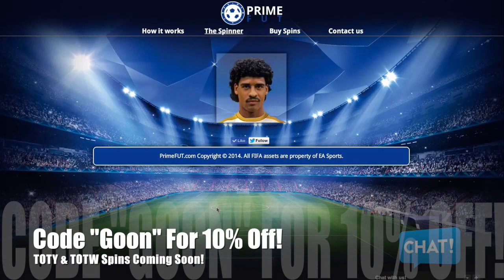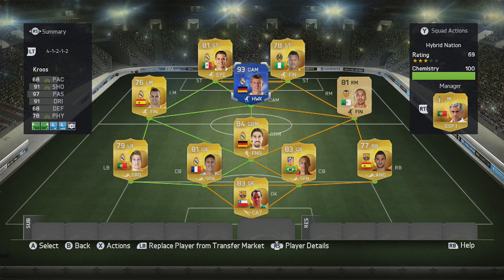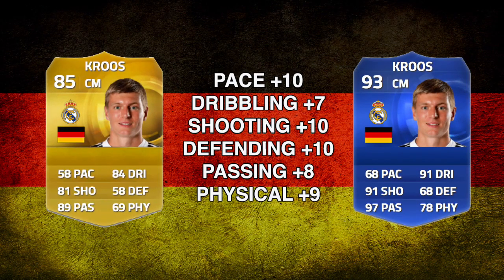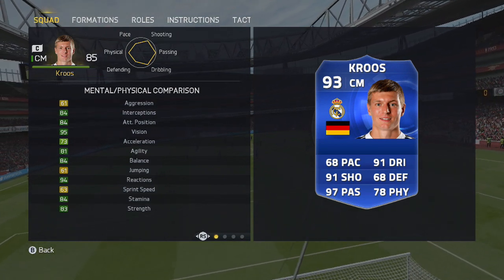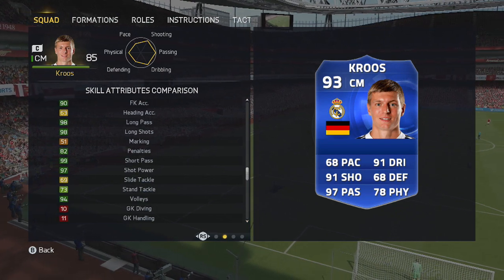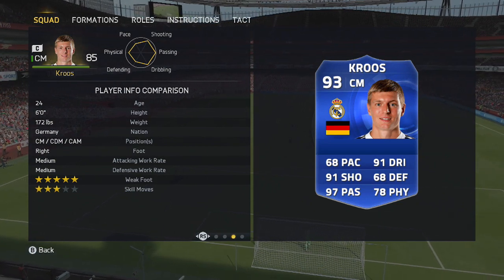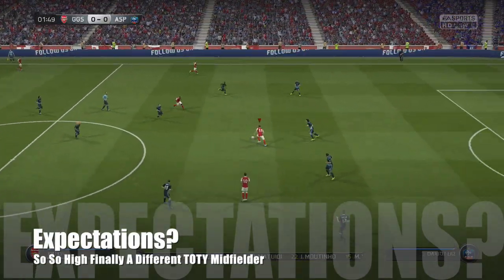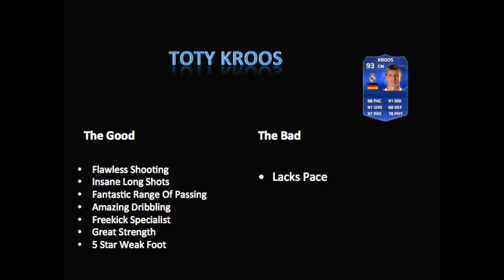FIFA 15 Ultimate Team TOTY Toni Kroos 93 Player Review FUT 15 TOTY Tony Kroos FIFA 15 UT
FIFA 15 TOTY Toni Kroos FIFA 15 Team Of The Year Toni Kroos
FIFA 15 TOTY Kroos In Game Stats Fut 15 OMG TOTY Kroos in a pack

FIFA 15 TOTY Review FIFA 15 TOTY Squad Builder
FIFA 15 IF BPL Player Review  FIFA 15 Arsenal Inform
FIFA 15 Best ST FUT 15 Best ST FIFA 15 UT Best ST
FIFA 15 England FIFA 15 Arsenal  FUT 15 Squad Builder

My thoughts on TOTY Toni Kroos 93 rated card on FIFA 15 let me know if you agree and if you will buy him.

Legend Brian Laudrup 88 is now in packs,

SIF Alexis Sánchez 86
IF Oscar 85
SIF Isco 85
IF Nemanja Vidić 84
IF Stéphane Ruffier 84
IF Francesco Totti 81
IF Rubén Castro 80
IF Joaquín 80
IF Martín Cáceres 80
IF Iborra 80
IF José Fonte 74

FIFA 15 TOTY TONI KROOS 93 REVIEW & IN GAME STATS